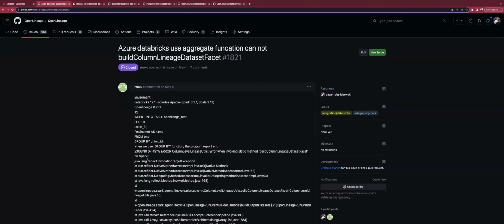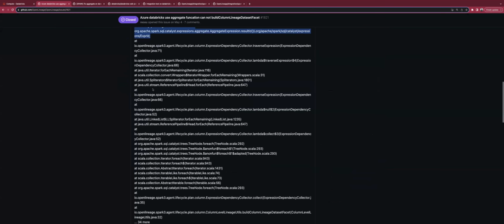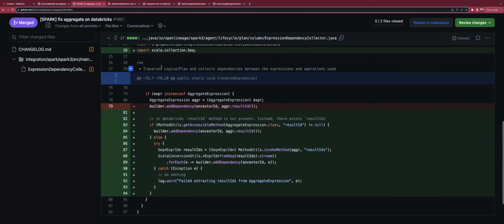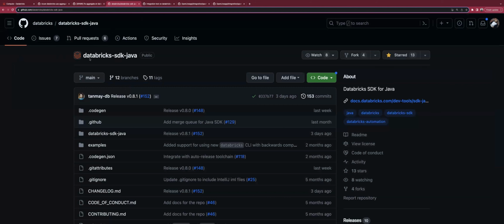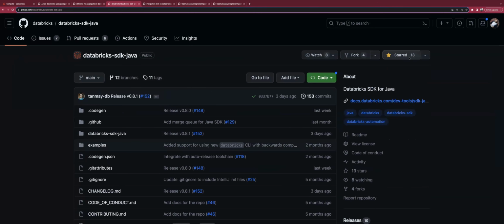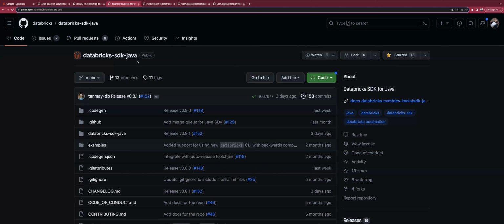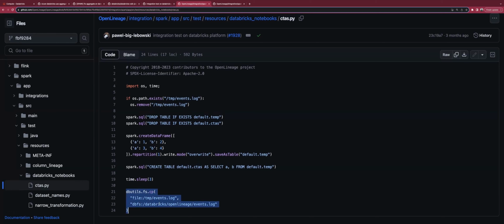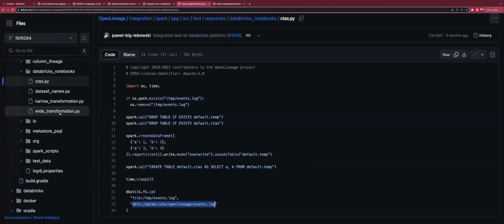Demo: Spark Integration Tests in Databricks Runtime | September 14, 2023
Paweł Leszczyński demos new Spark integration tests in Databricks runtime.